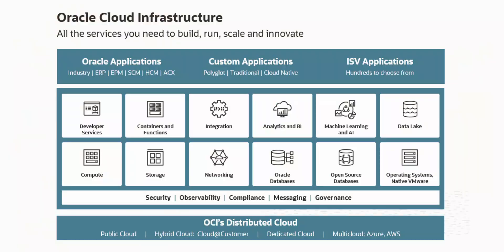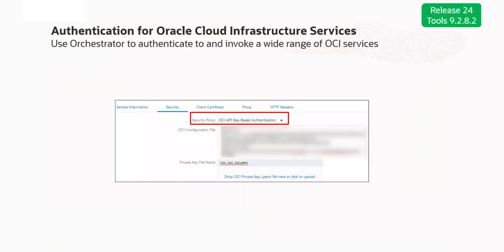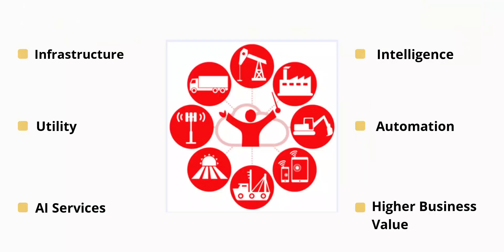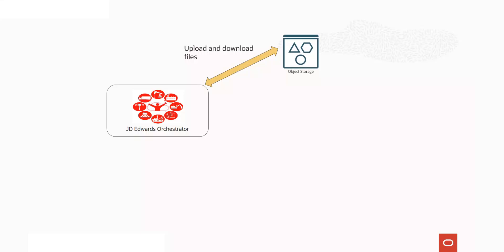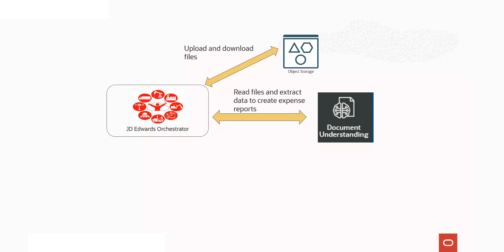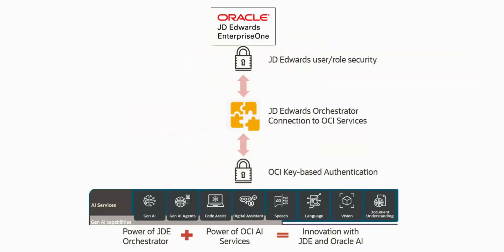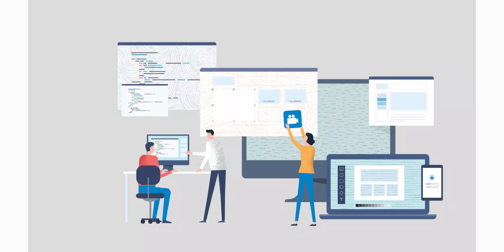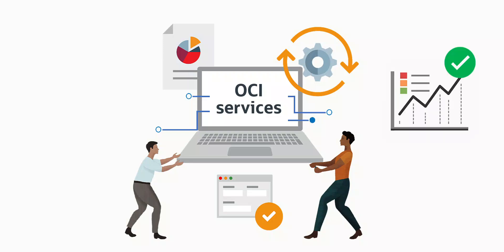Augmenting JD Edwards EnterpriseOne with Oracle Cloud Infrastructure Services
This quick tour provides an overview of the usage of JD Edwards orchestrator to Augment JD Edwards EnterpriseOne with Oracle Cloud Infrastructure Services.